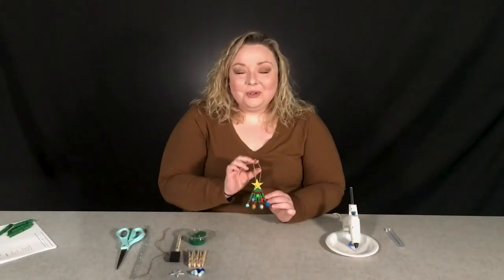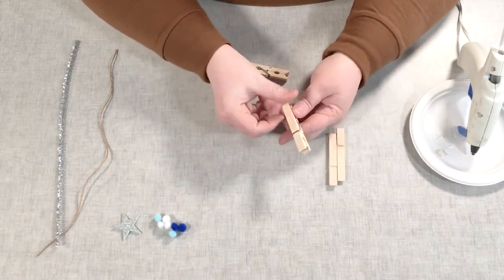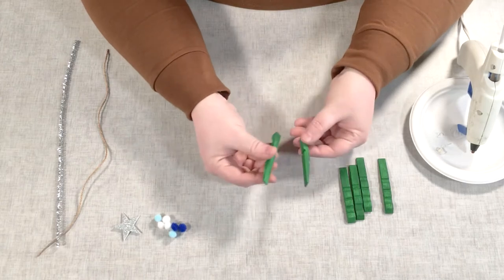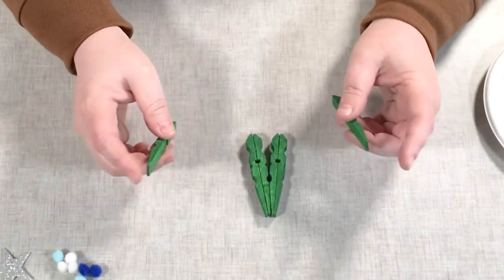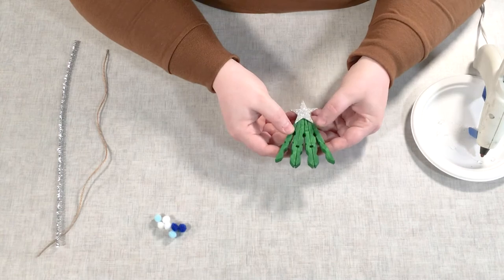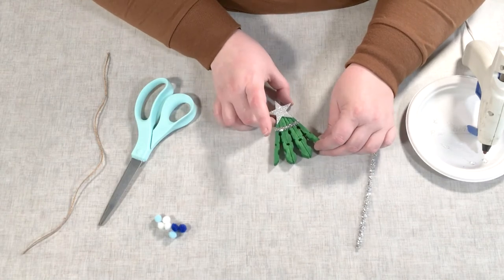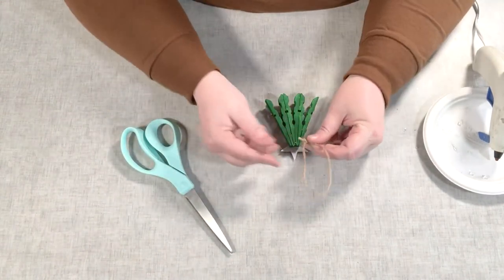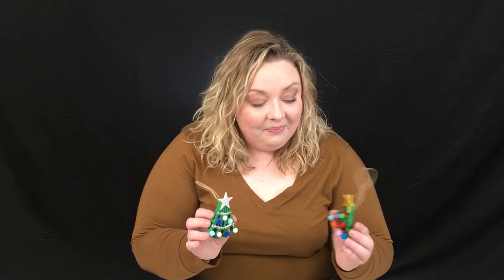Virtual DIY: Clothespin Holiday Tree Ornaments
Let's create! Diane shows you how to create this adorable holiday ornament out of clothespins.

If you registered for this event, you should have a craft kit with all of the supplies. If you did not register, the pdf instructions linked below include a list of supplies you will need. Feel free to get them on your own, and then come back to this video!